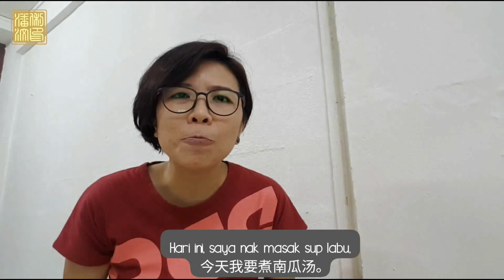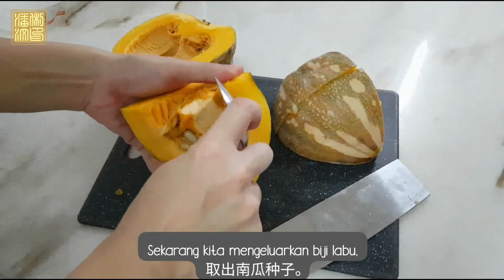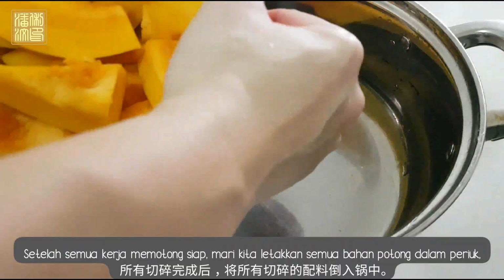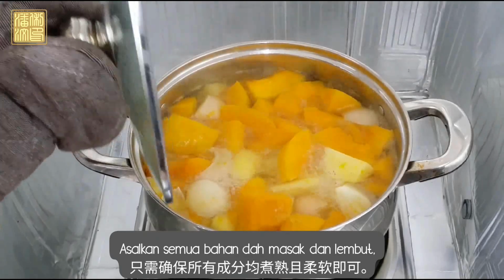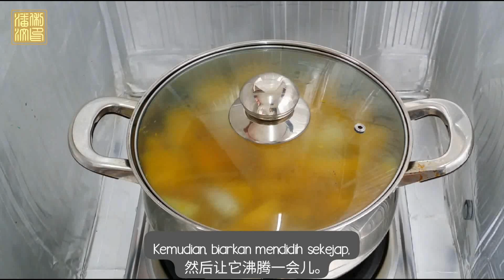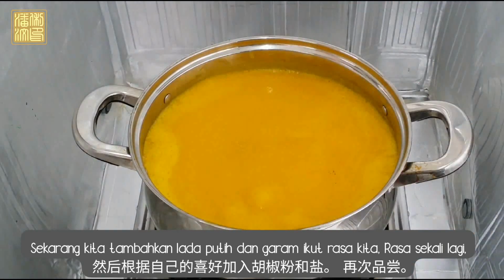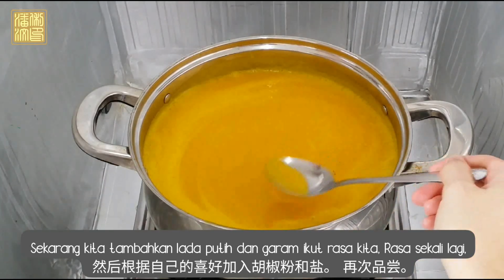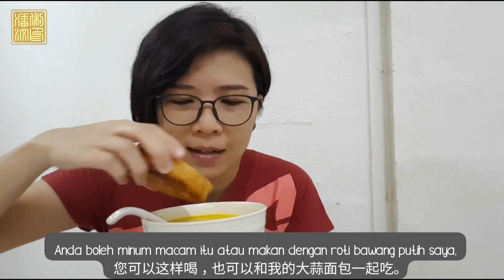Creamy Pumpkin Soup 西餐南瓜汤 [CHI-MALAY SUB]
This pumpkin soup was one of my Western Food business's signature dish many years ago. Special thanks to my ex business partner a.k.a my god sister, Cecilia Foo for letting me share our pumpkin soup recipe in my YouTube channel. To be honest, she was the main chef in our business previously. I personally love this pumpkin soup very much! Hope you will love it too!

Ingredients / 配料:
1kg pumpkin / 1公斤南瓜
250g potatoes / 250克土豆
2 medium onions / 2个中等洋葱
2 chicken stock cubes / 2块鸡汤块
1.2l of water / 1.2升水
A little bit of salt & pepper/ 一点盐和胡椒粉
200ml cooking cream (optional) / 200毫升烹调奶油 (可选是否放置)